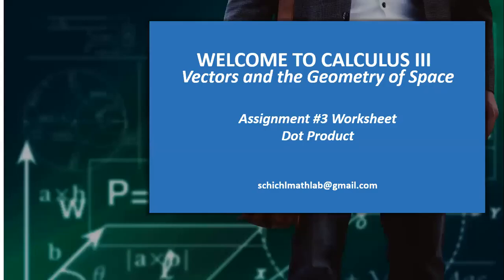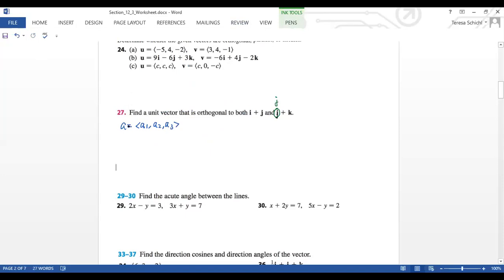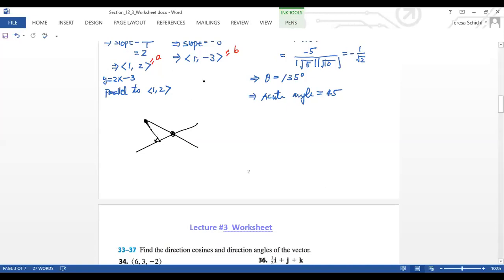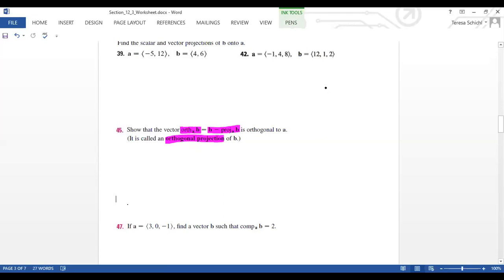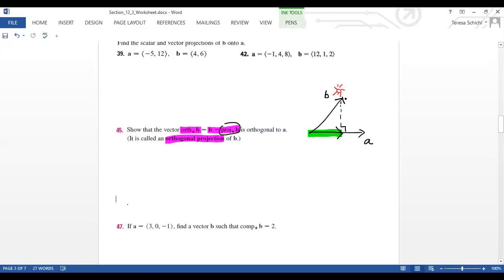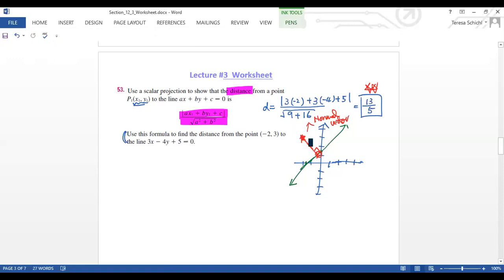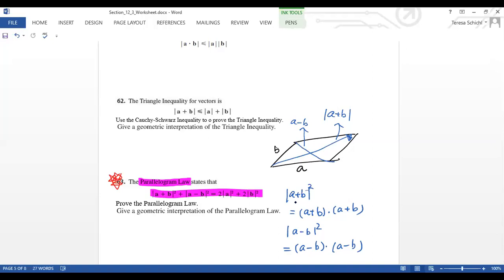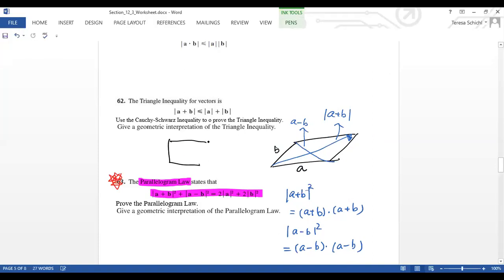Calculus 3 Assignment #3 - Vector and Geometry Space: Dot Product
This video will work some dot product problems on assignment #3.